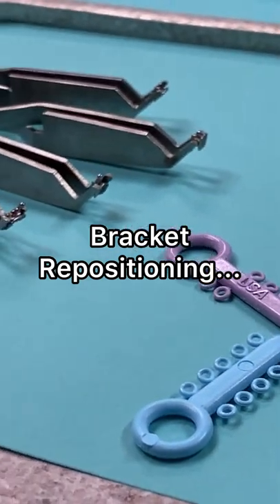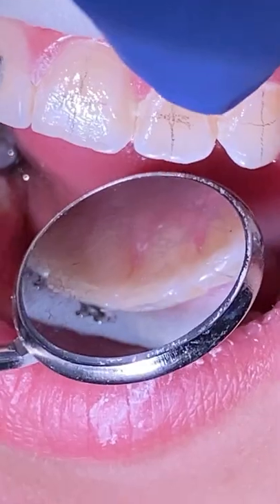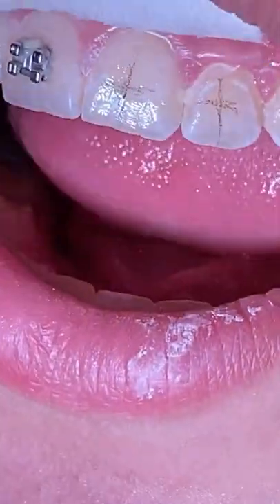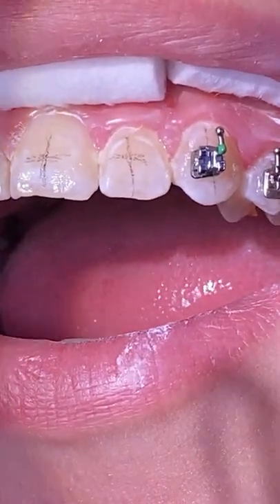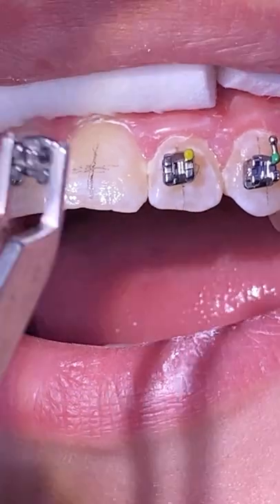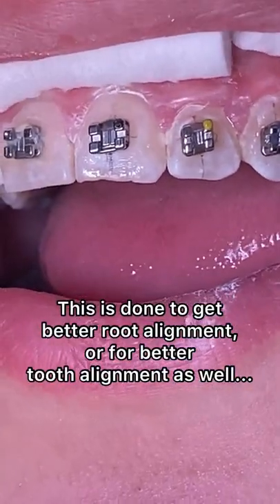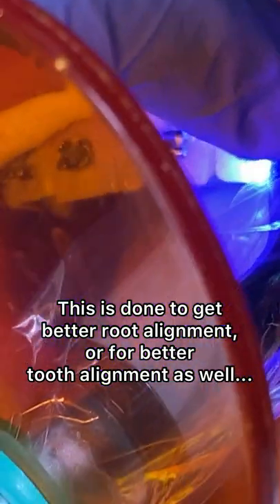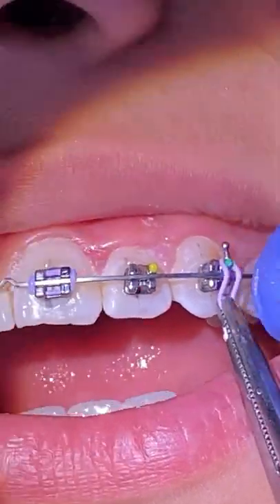Orthodontic Bracket Repositioning -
On this video we are repositioning some brackets, why is that?  Check the video out !

Bracket repositioning is common and normal. Done sometimes to get better root positions, or sometimes for better tooth positions.

When  brackets first went on teeth and specially if they were terribly crooked, the brackets were placed initially to correct the crowding. Some were then repositioned to get better leveling and root positions.

Aligning the arches is accomplished using wires, elastic chains, springs, and other auxiliaries that rotate, tip, and torque the teeth into their desired positions. Another common step in the alignment process is “repositioning” individual brackets.

On this video give some tips on how to have

🦷 ToothTime Family Dentistry Oral Health Products: